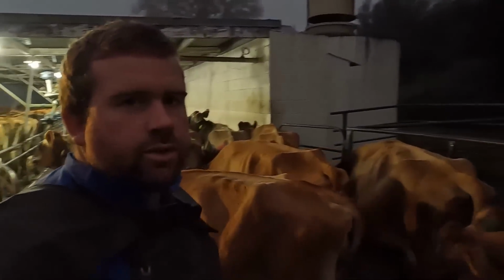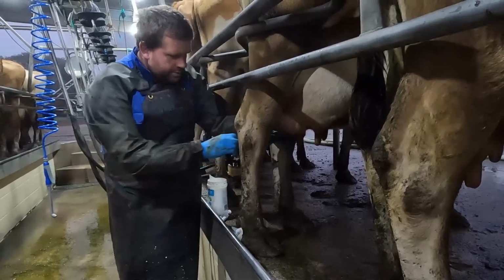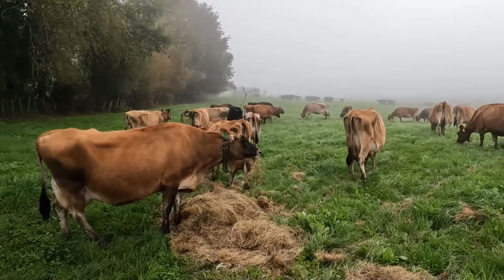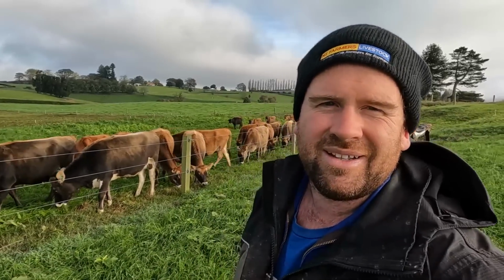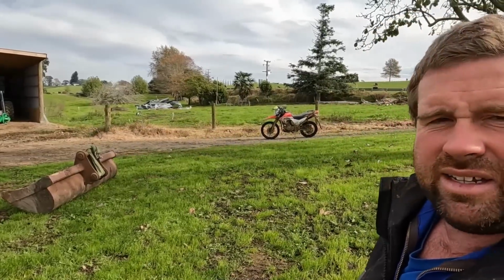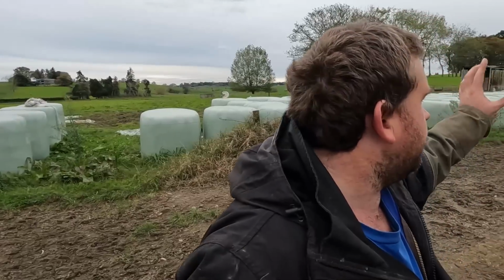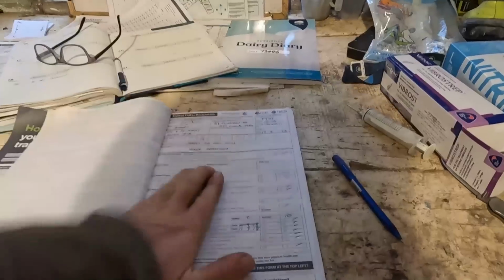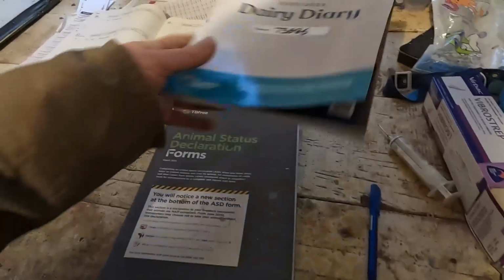Last Milking & A Record Milk Production Season For Us! It Has Been Challenging Though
I've been hanging out this year to dry off, and the days finally here. Its been a very challenging season weather wise but its had its positives that's come with it too.
How has our season gone? Ill tell you.